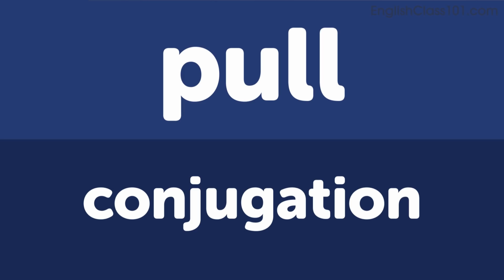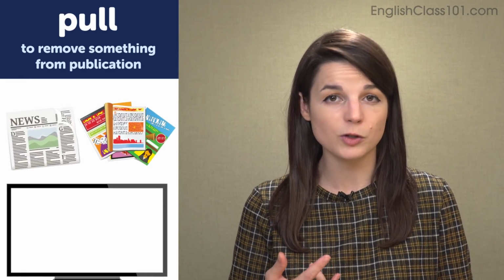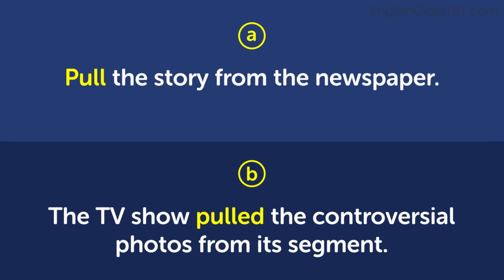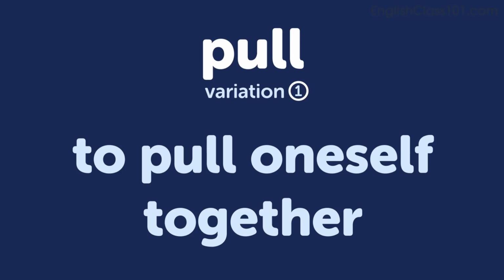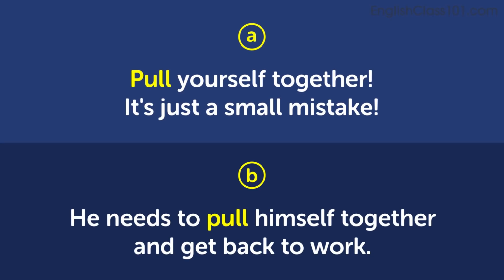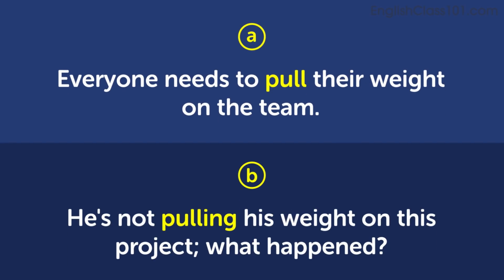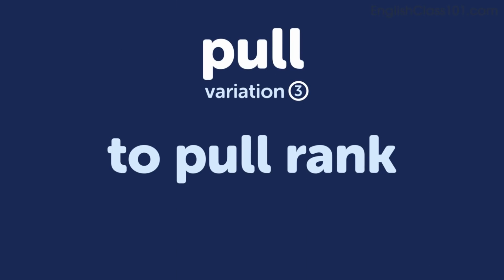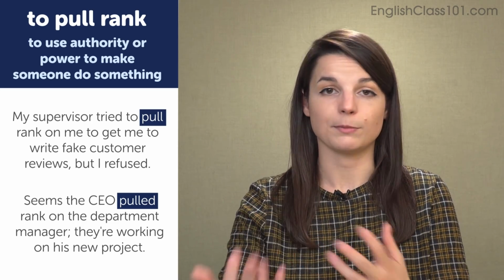PULL - Basic Verbs - Learn English Grammar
In this English grammar series you will learn everything you need about English verbs and how to correctly use them. With this video you will be able to able to master the verb PULL in all its grammatical forms.